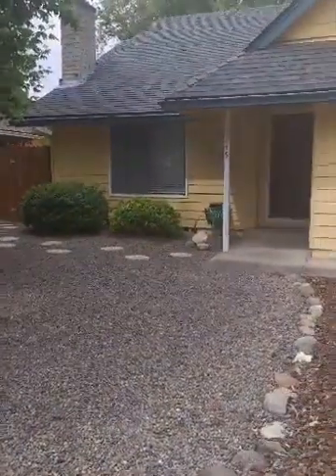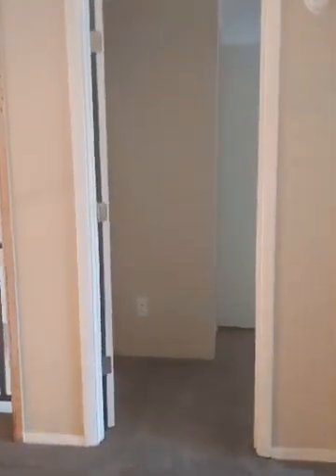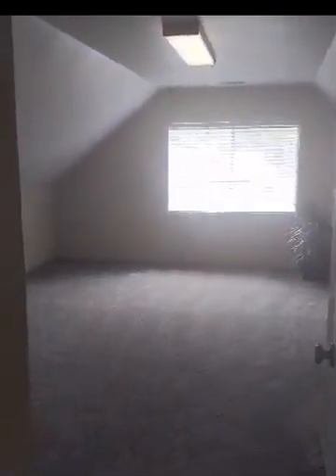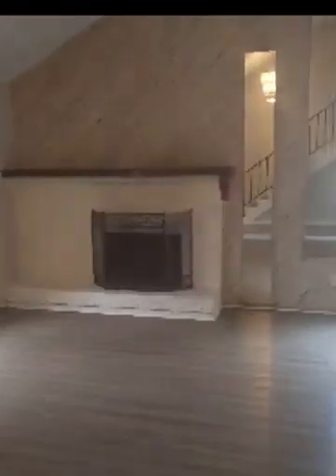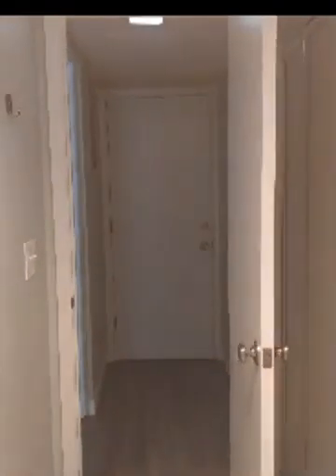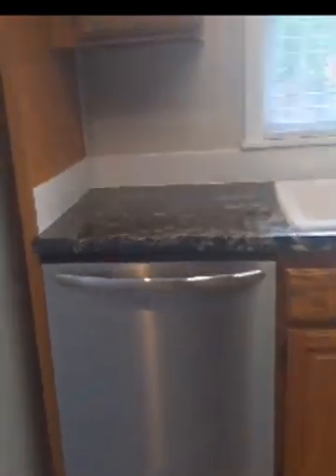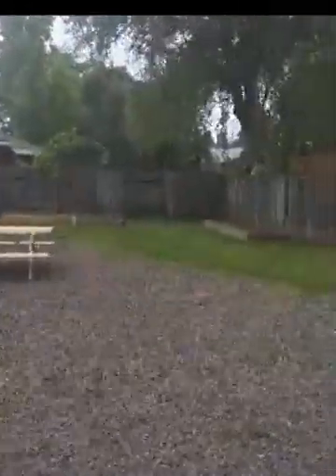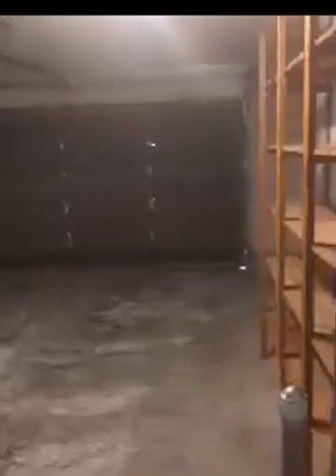2749 Aldersgate Rd. Medford Virtual Open House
Immaculate turn key home in E Medford tucked away on a quiet neighborhood road w/ RV parking! Boasting 5 BD, 2 BA, 2163 sqft w/ MANY updates. This open, airy, polished home shows vaulted ceilings, LVP flooring, beautiful whitewashed wood accent wall, burl wood mantel over a wood burning fireplace, sunken living rm, & many other updates. Kitchen features stunning new granite counters, stainless appliances, refinished wood cabinets, wood crown molding, lg single bowl sink, & brushed nickel faucet and features including DR light. Main level master w/ LVP flooring, & 2 lg closets. Both BA feature custom built vanities w/ fully extending drawers, brushed nickel finishes, matching granite counters & backsplash, kohler sinks & porcelain tile flooring. Upstairs has a quaint balcony area overlooking LR & upstairs 4 brdms all w/ new 25 yr carpet, ample sized rms, as-well-as the 5th BD is so lg it would make for the perfect entertaining space or bonus rm.